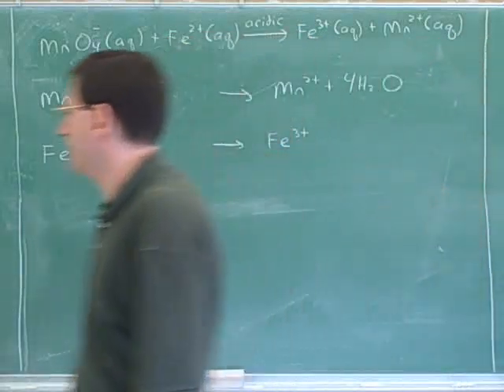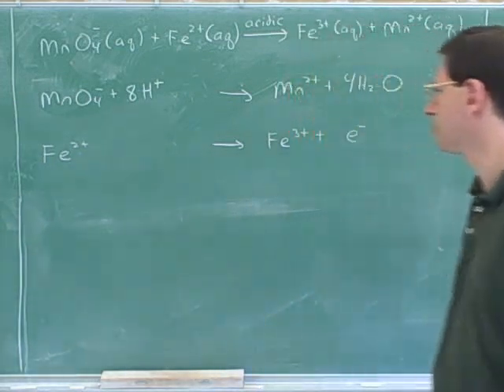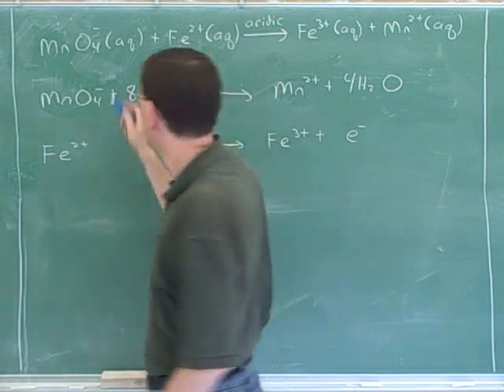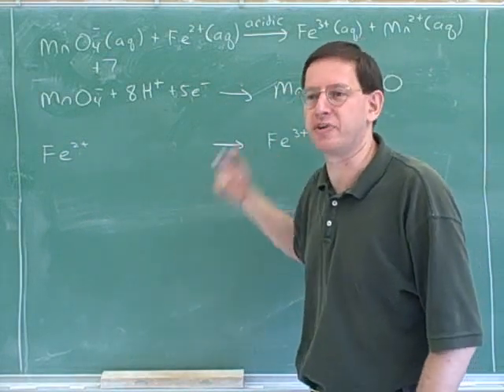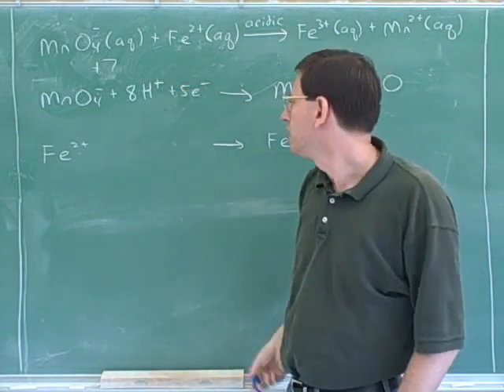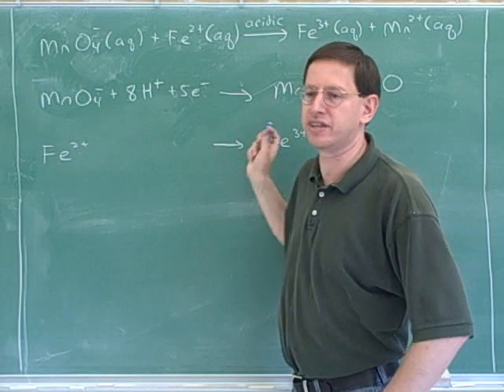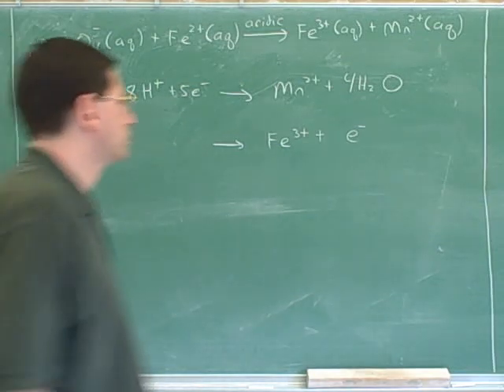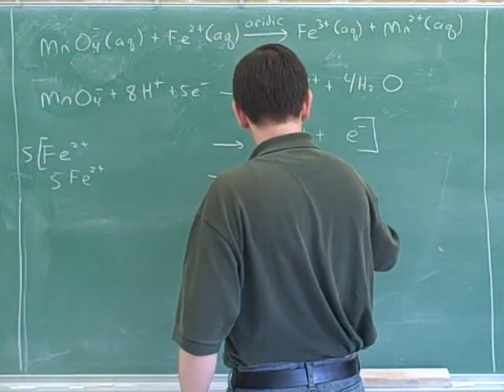Chemistry: Balancing redox reactions (12)